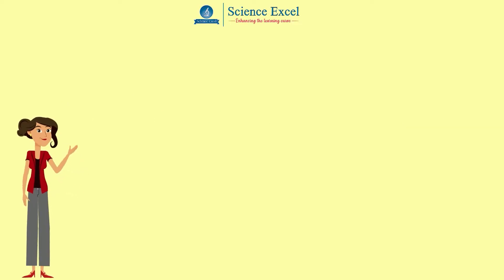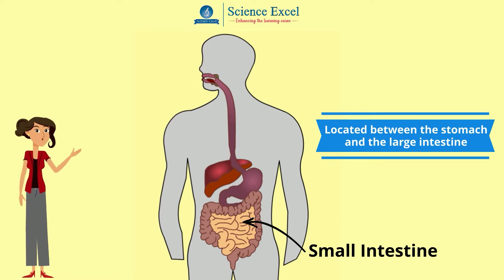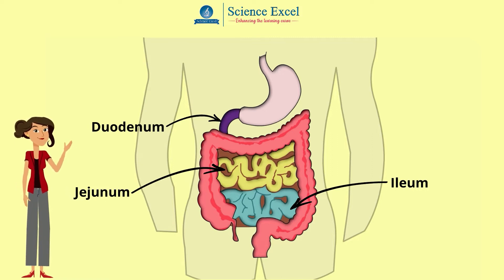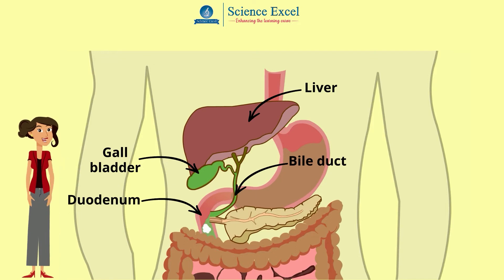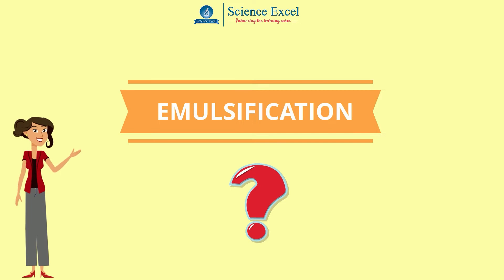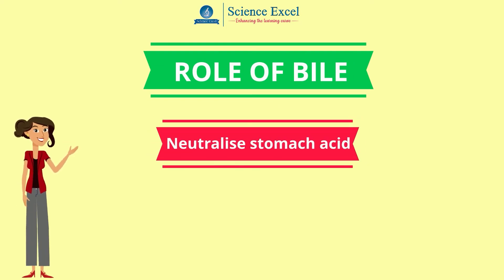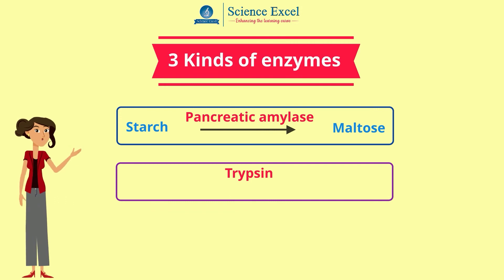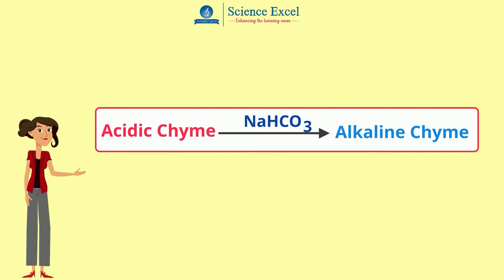Digestive system : Small Intestine (Duodenum) | Science Excel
We at Science excel present this tutorial which introduces the Digestive system : Small Intestine (Duodenum). We appreciate your feedback and queries in the comments section.